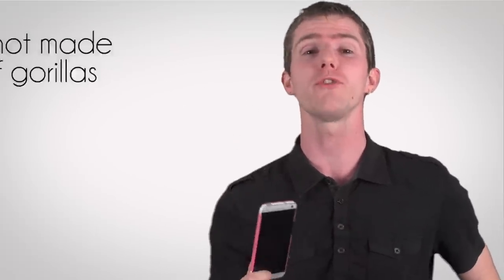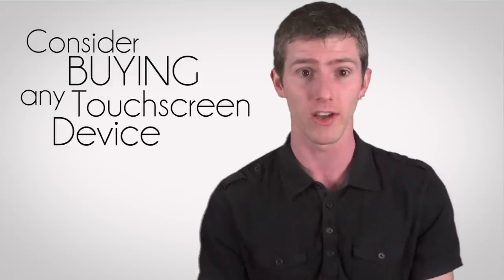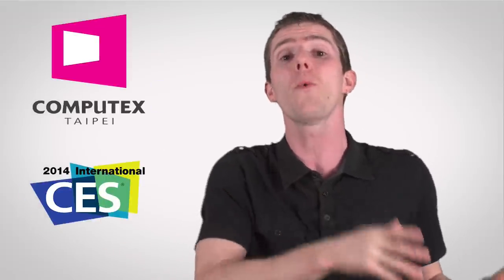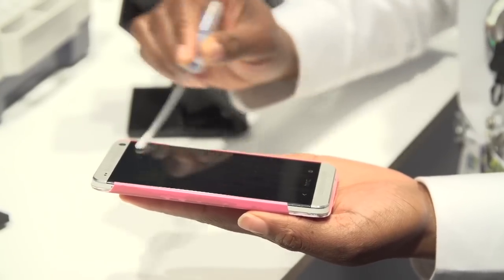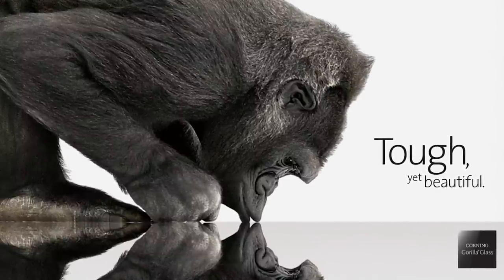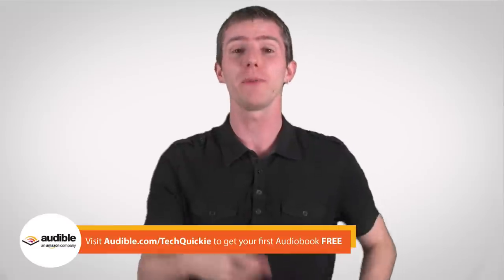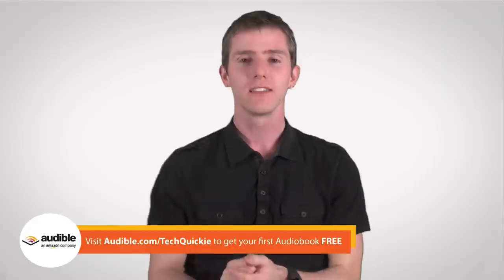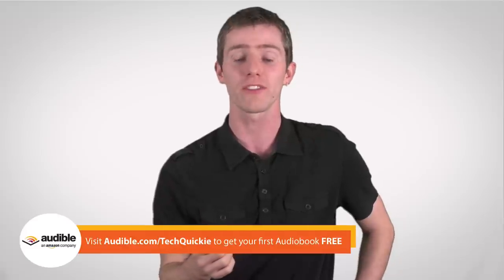Gorilla Glass as Fast As Possible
Gorilla Glass by Corning makes your devices more resistant to cracks and scratches without compromising on thinness or clarity!

Sponsor message: Give Audible's monthly audiobook service has more than just audiobooks!  - use to get the first one for free!